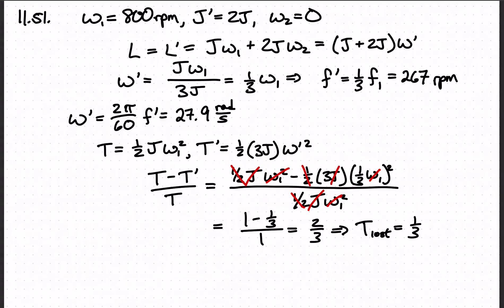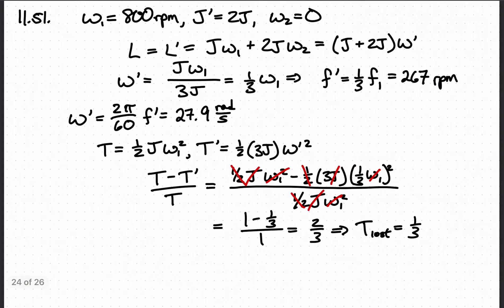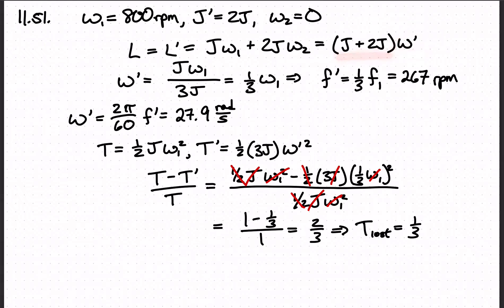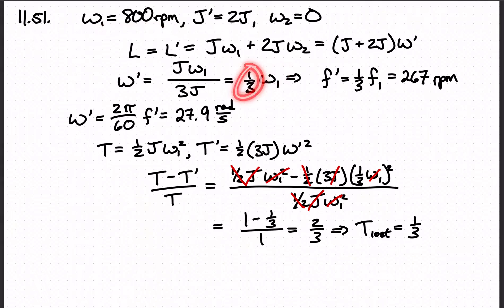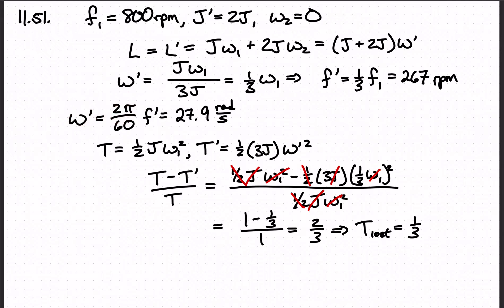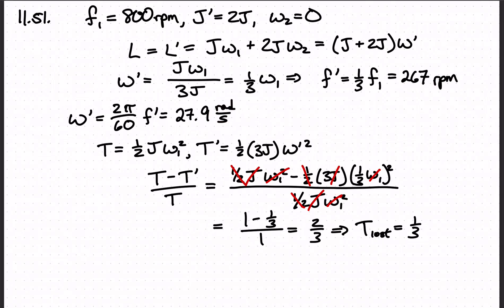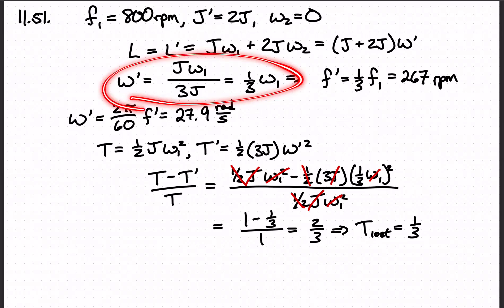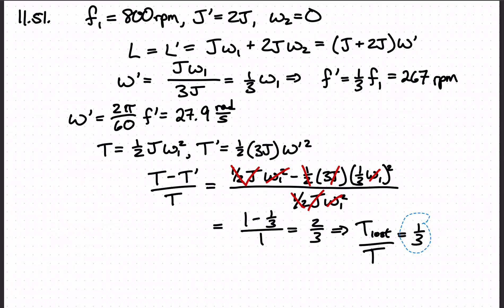Conservation of Angular Momentum A wheel is rotating freely at angular speed 800 revmin on a shaft w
A wheel is rotating freely at angular speed 800 rev/min on a shaft whose rotational inertia is negligible. A second wheel, initially at rest and with twice the rotational inertia of the first, is suddenly coupled to the same shaft. (a) What is the angular speed of the resultant combination of the shaft and two wheels? (b) What fraction of the original rotational kinetic energy is lost?